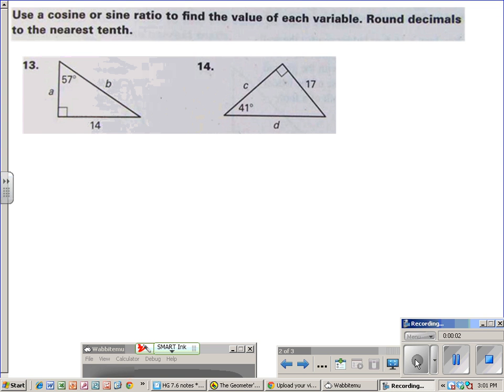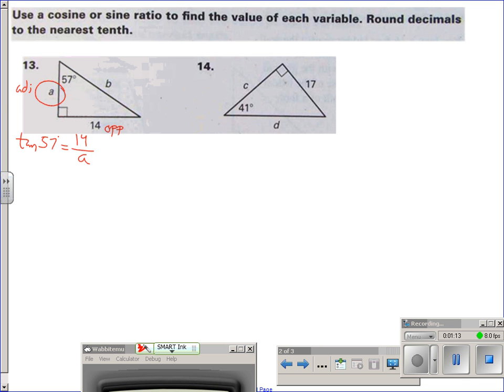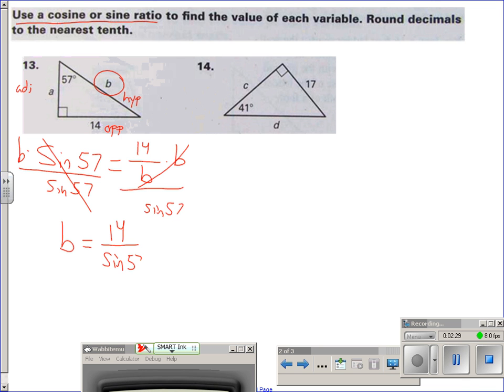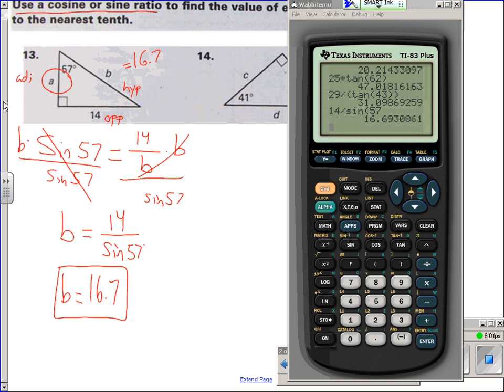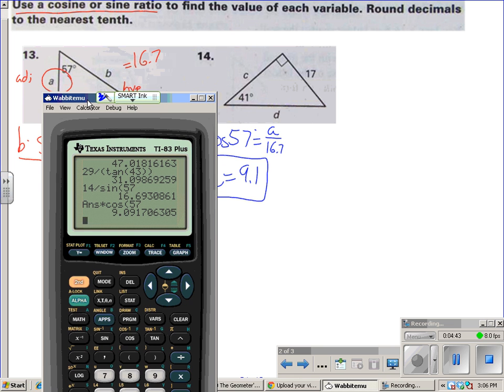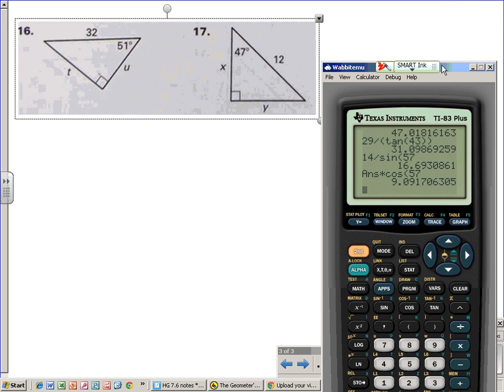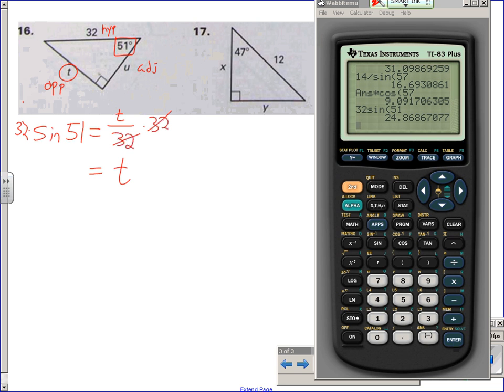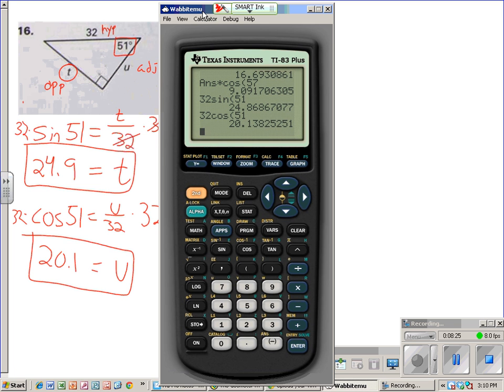HG 7 6 v2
Example of solving with sine and cosine functions